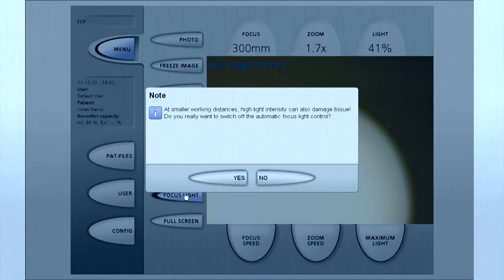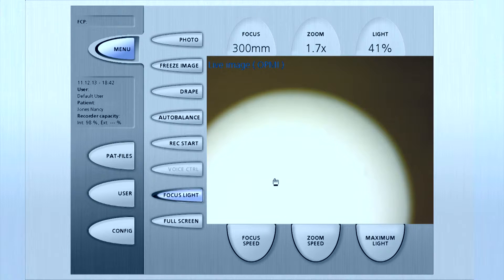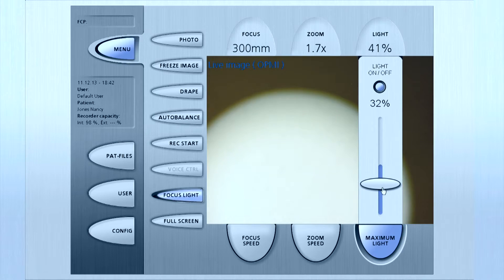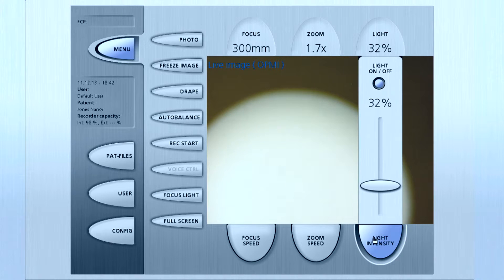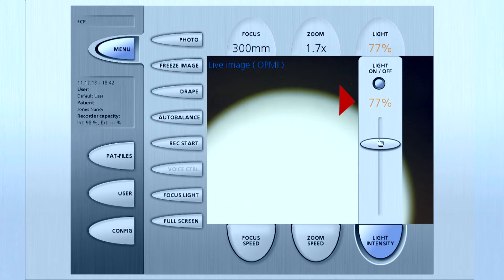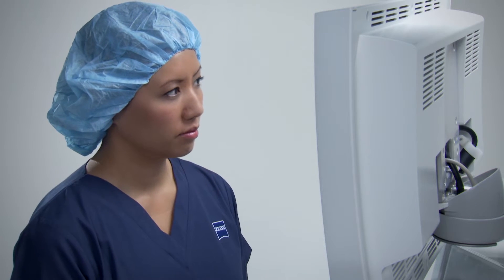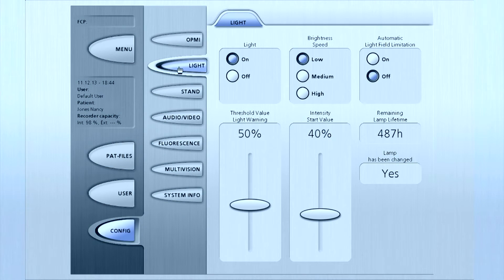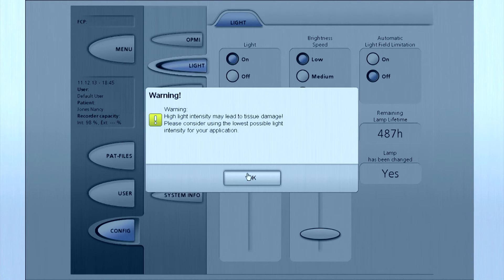Configuring Light Settings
Configuring Light Settings on OPMI PENTERO 900 and OPMI PENTERO 800

Note: Videos posted on this channel are intended for U.S. audiences only.